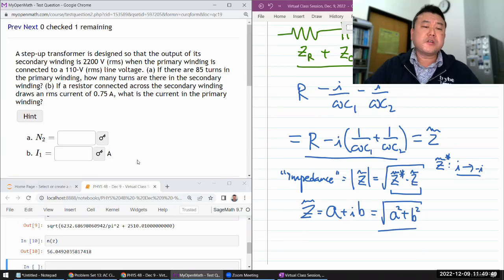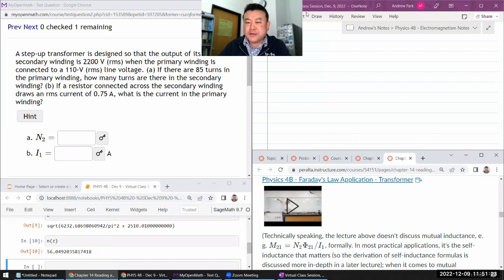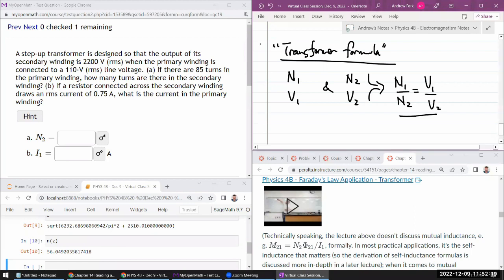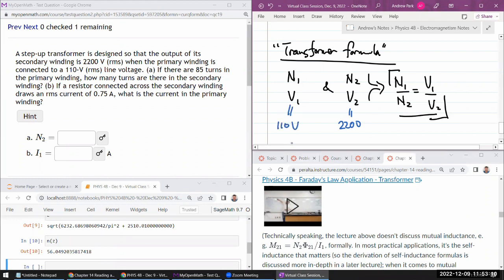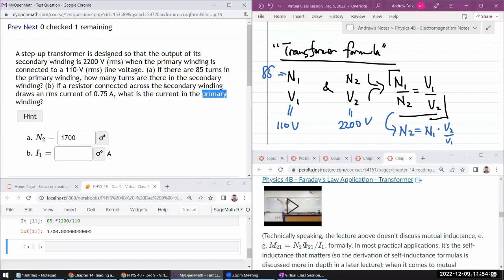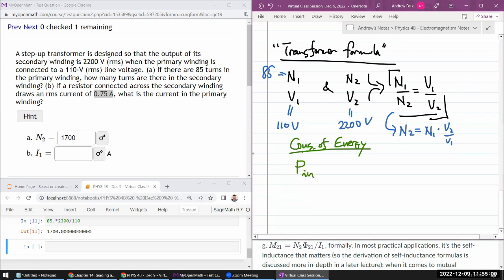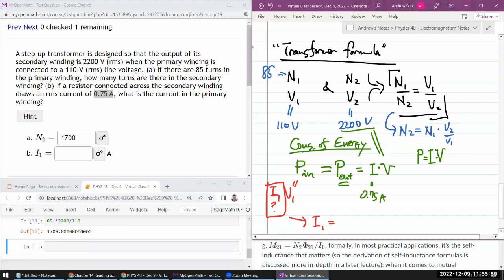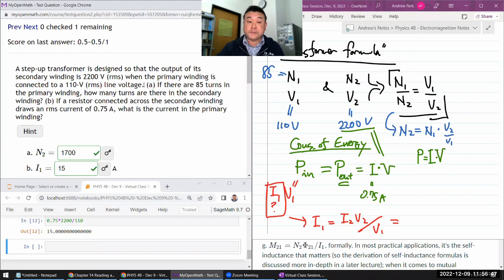Physics 4B - OpenStax University Physics Vol 2, Chapter 15, Problem 44